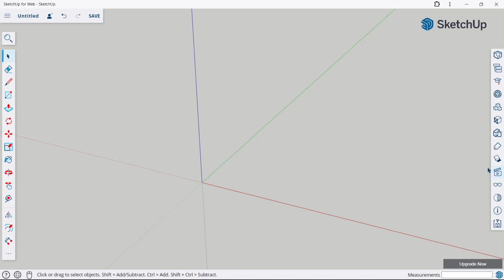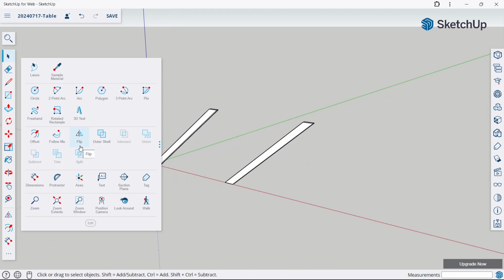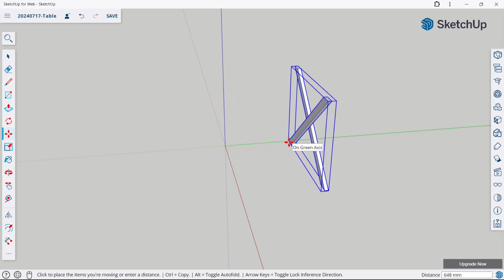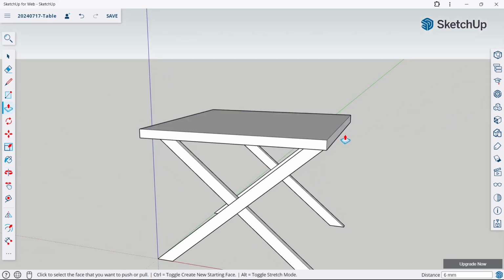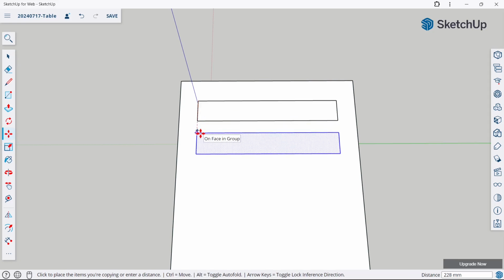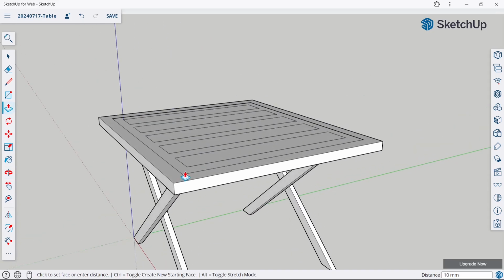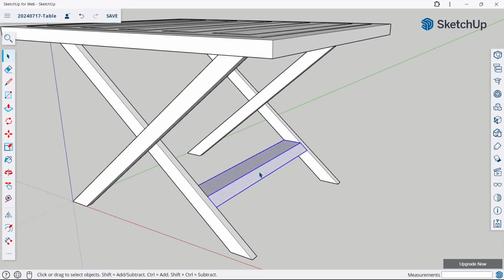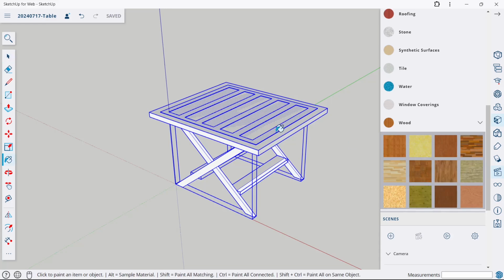Sketchup Tutorial: How to make a table ? || By Vijay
Sketchup Tutorial: How to make a table ?

sketchup,
sketchup tutorial,
sketchup rendering,
sketchup ai render,
sketchup ai,
sketchup advanced tutorial,
sketchup basics,
sketchup beginner,
sketchup course,
sketchup classes,
sketchup drawing,
sketchup design,
3d modeling with sketchup,
3d design in sketchup,
3d model furniture in sketchup,
3d models for sketchup,
3d modelling in sketchup,
3d object sketchup,
3d model in sketchup,
2d to 3d in sketchup,
3d rendering in sketchup,
3d modeling sketchup tutorial,
3d design with sketchup,
2d to 3d sketchup,
2d design in sketchup,